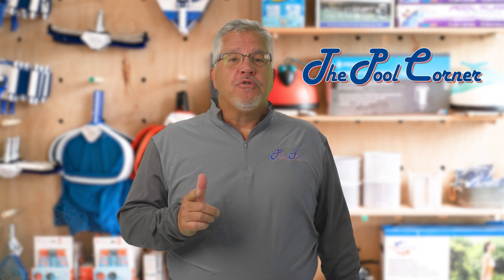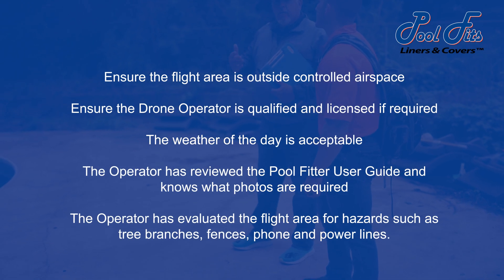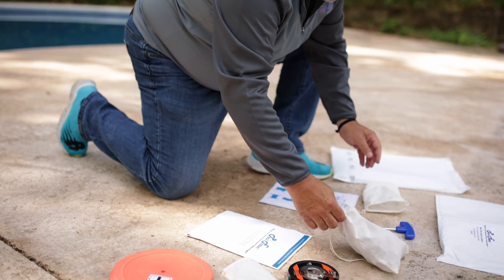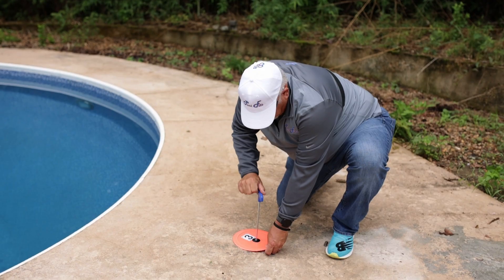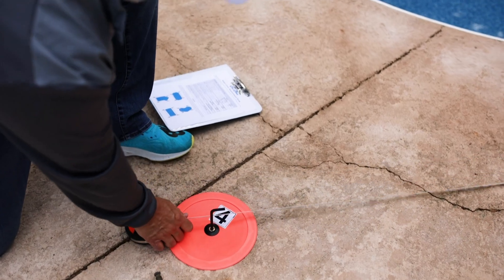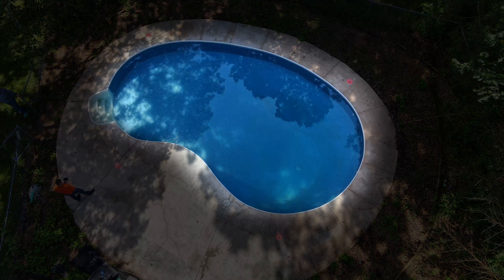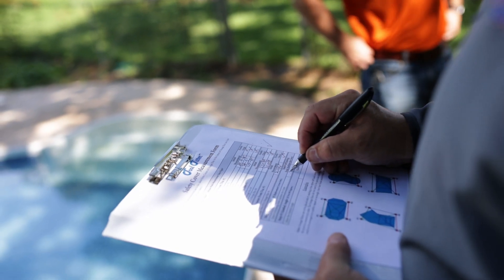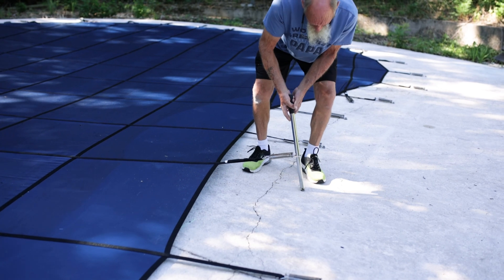Pool Fitter - Replacement Safety Cover Measurement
How to Measure Your Replacement Mesh or Solid Safety Cover to Match Exactly the Existing Deck Anchors using Pool Fitter - The Swimming Pool Industries 1st AI Powered Drone Measurement System